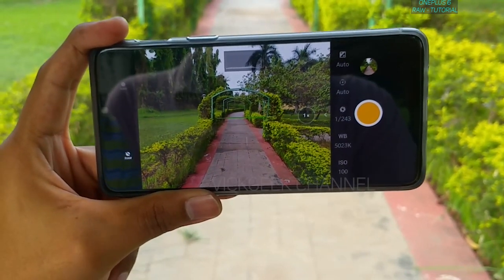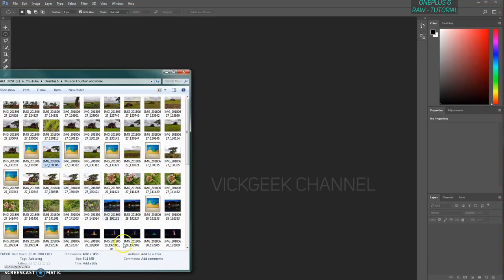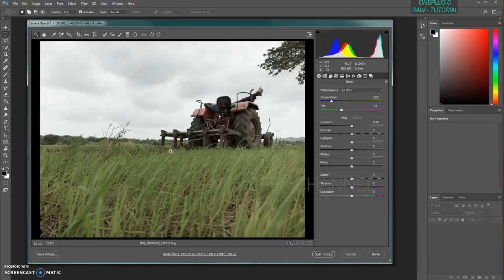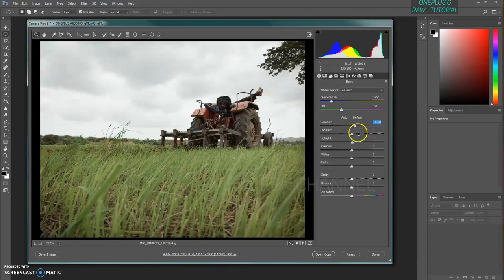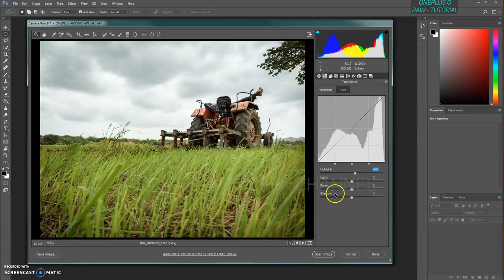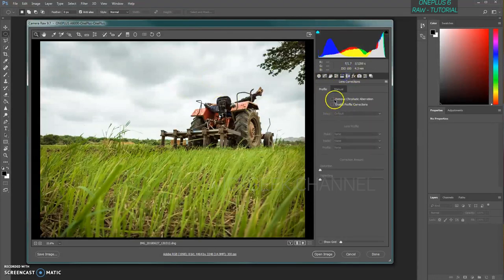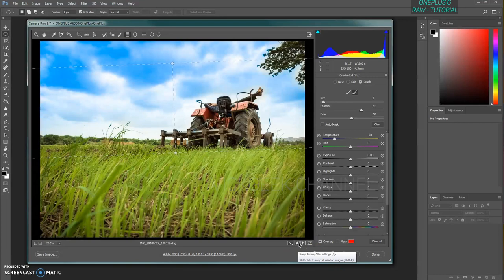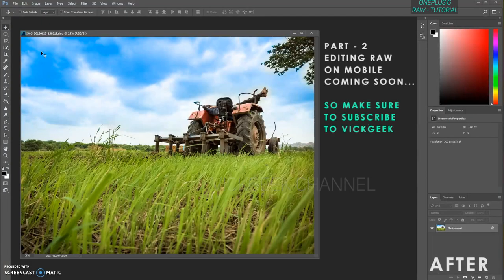Oneplus 6 How to Edit RAW image & make it look Amazing | FULL Tutorial on PC - Part 1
One of the most requested video is here - OnePlus 6 Raw Image Editing Tutorial on PC. In this video you will learn in full detail on how to use Camera Raw to edit image from oneplus 6 or any other raw image from a smartphone and make it look stunning !

This is Part -1 video where I have shared my workflow on how to edit raw images taken on any smartphone inside Adobe Photoshop.
In the next video (Part-2), I will show you how to edit RAW images on Mobile itself.